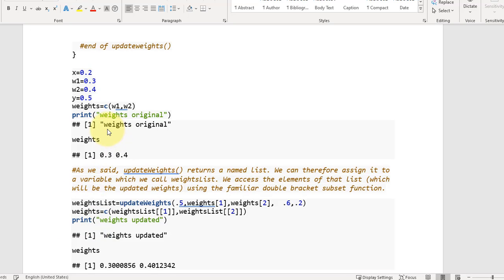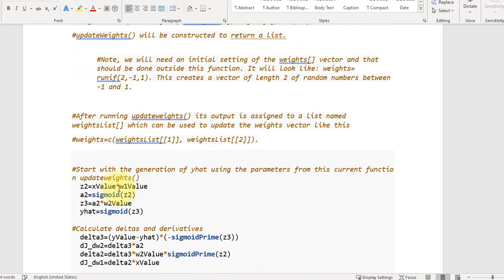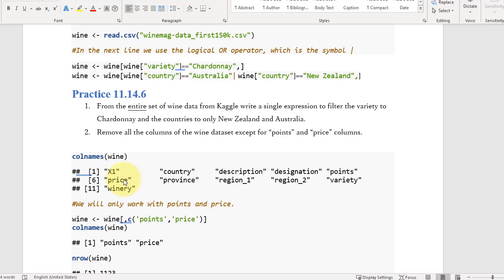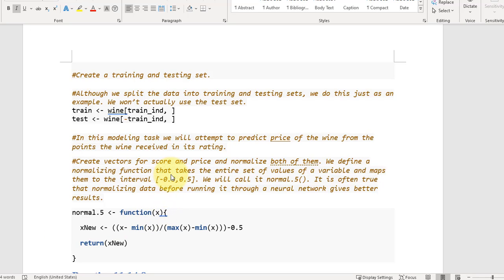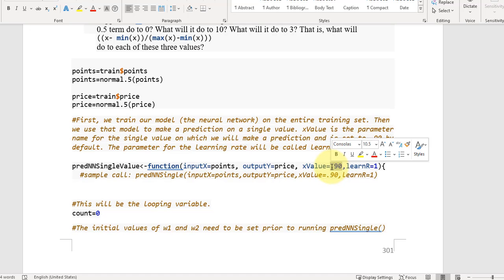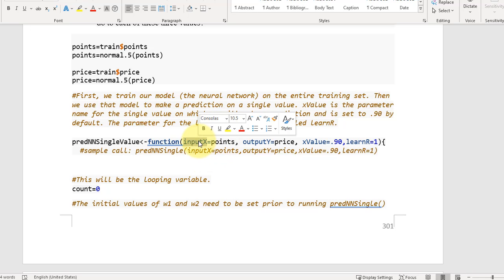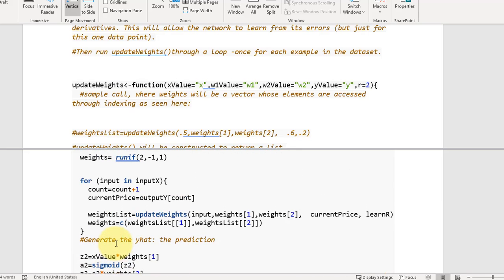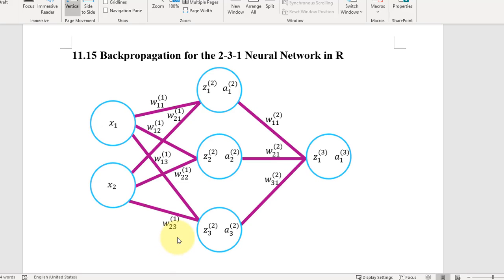chapter 11 code 111 and 211 part 2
pages 257 to 260

Chapter 11 of Mathematics and Programming for Machine Learning with R,